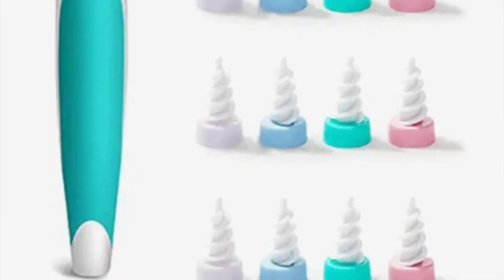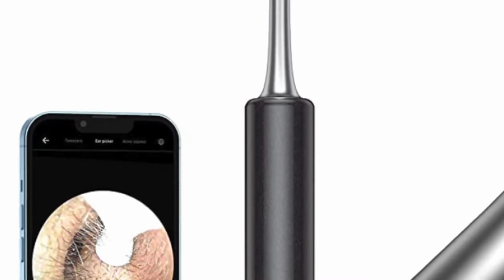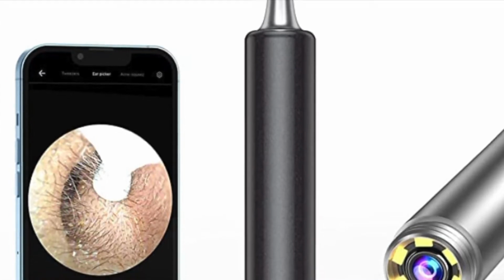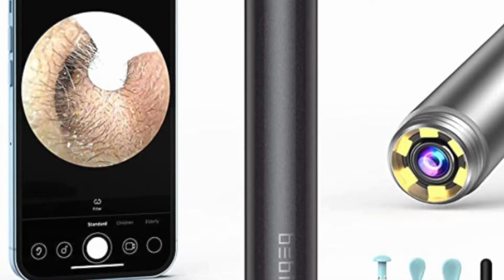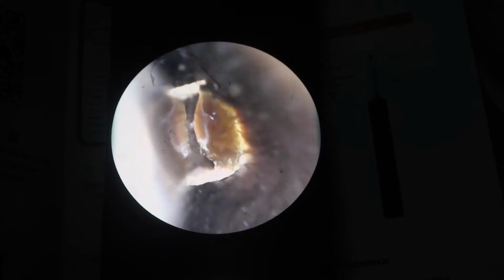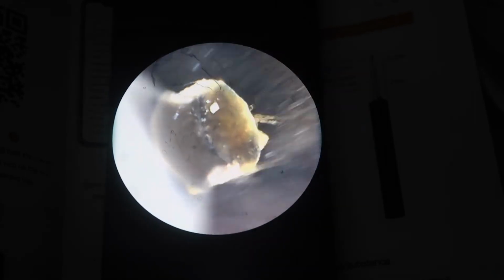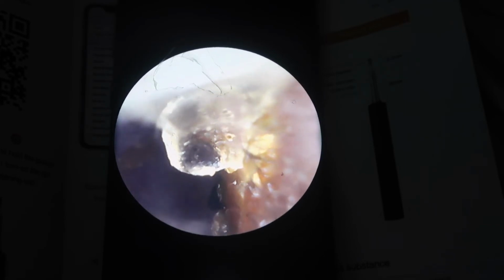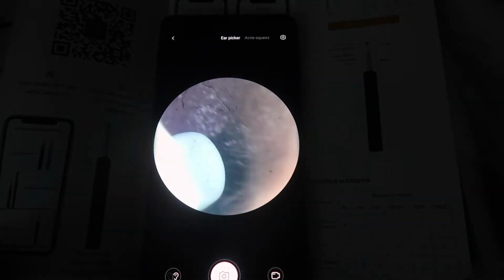Bebird||Wax Removal||No More Q*Tips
Get cash back on gas and more with this free app.

Shop butterflybliss785.com for all your self care needs! We make handmade body soufflè, emulsified body scrubs, whipped body soap, massage oils, lipgloss, hair growth oil & more!

I'm statrting a new segment on my channel where I will be telling my stories as well as others.

If you'd like to donate a lil something towards our videos please feel free by following the link we would greatly appreciate it 💕

HEY LOYALTY SQUAD 💪🏽..THIS YEAR WAS AN AMAZING YEAR DESPITE THE PANDEMIC. I HAVE A NEW VISION FOR MY CHANNEL AND MY LIFE. I PRAY EVERYONE HAVE A PROSPEROUS YEAR!! 🙌🏽🙏🏽🙌🏽🙏🏽SmOoChEz!